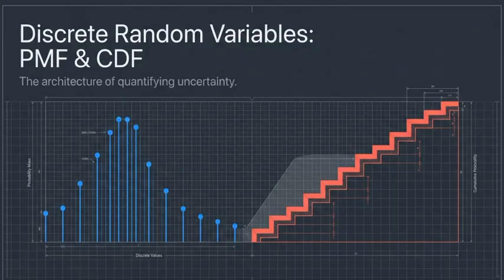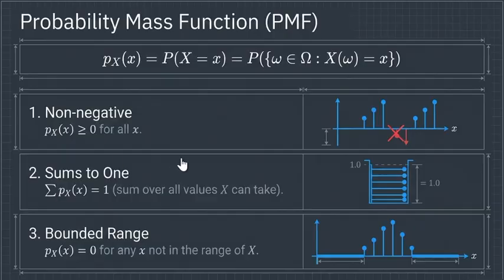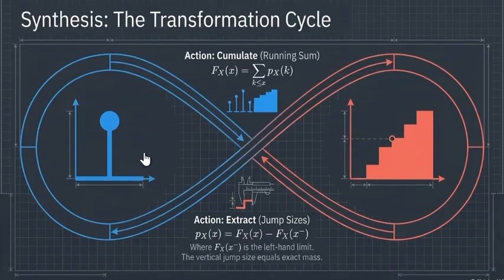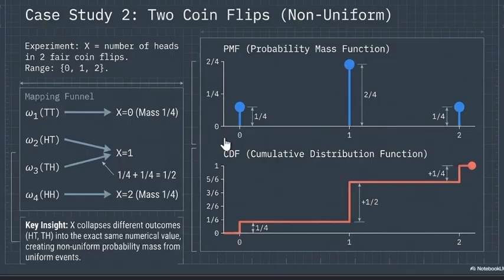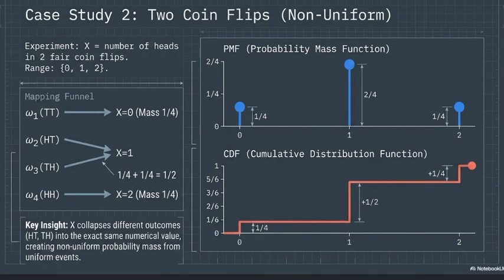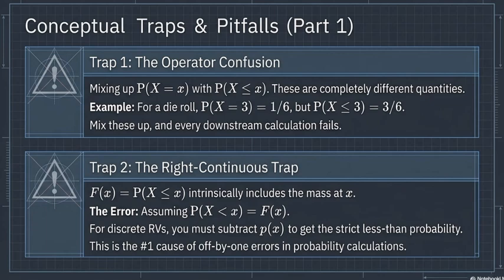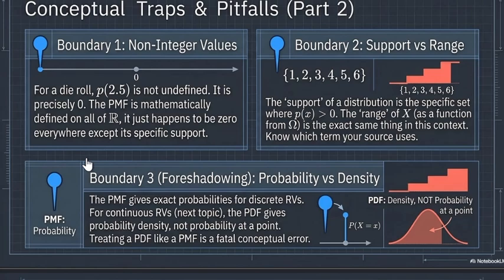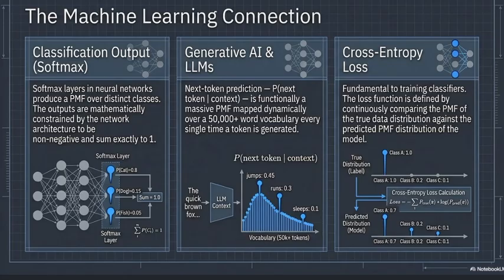Discrete Random Variable